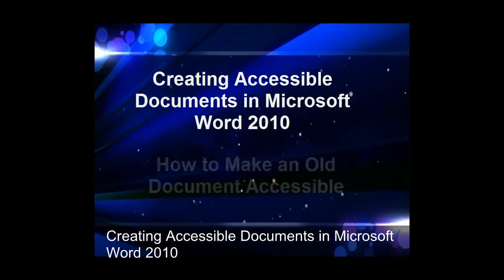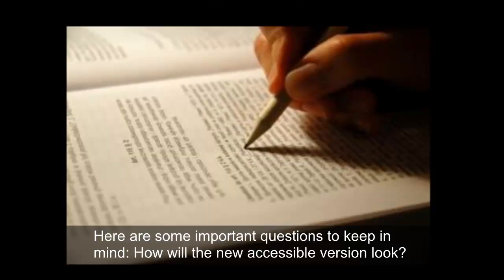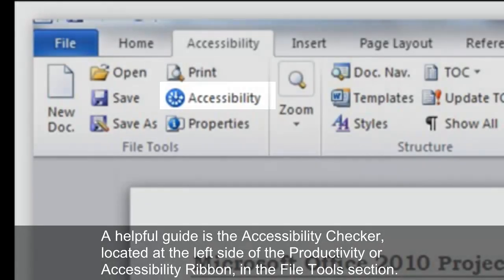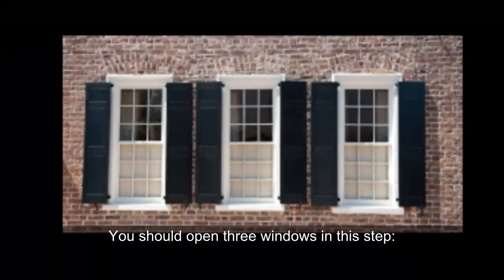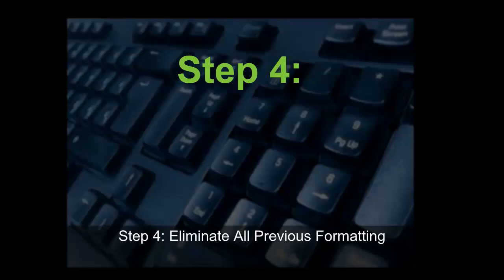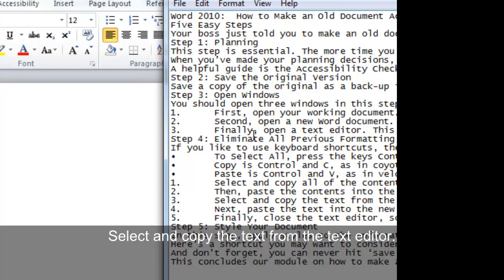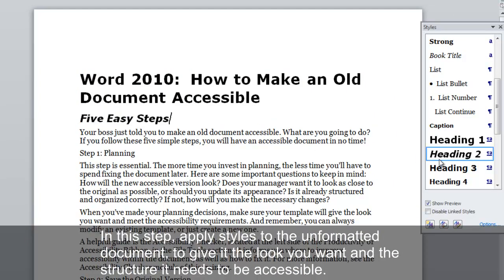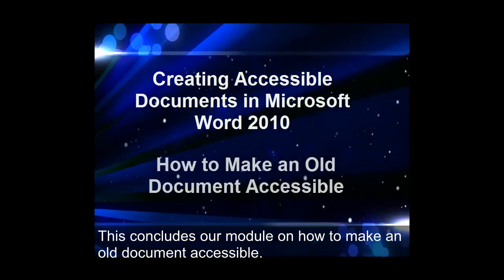Creating Accessible Microsoft Word 2010 Documents: How to Make an Old Document Accessible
This is one of a collection of learning modules created by the collaboration of a group of Texas state agencies. This module explains how to make an old Word document readable by assistive technology, such as screen readers. It shows how to remove the old formatting, so that you are able to apply new, accessible styles and formatting.